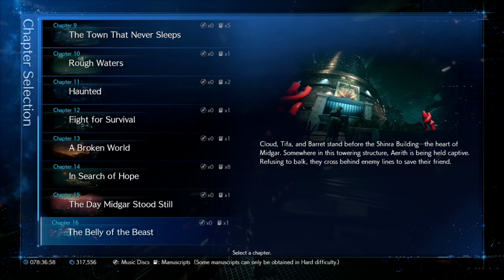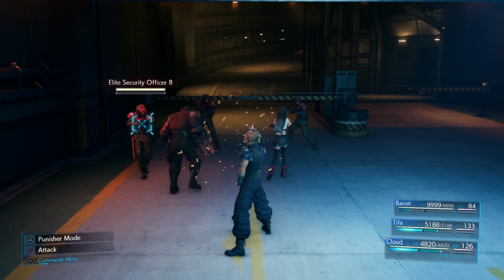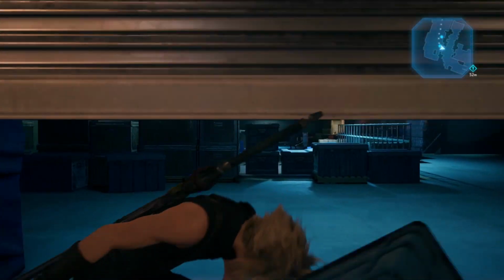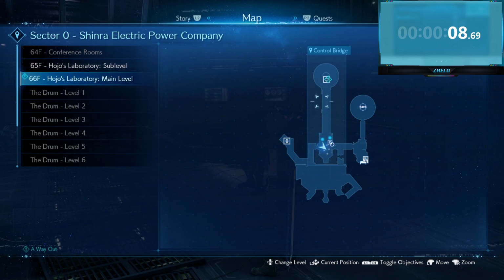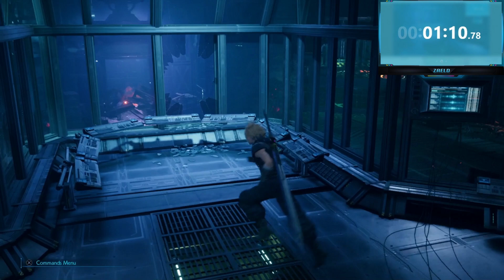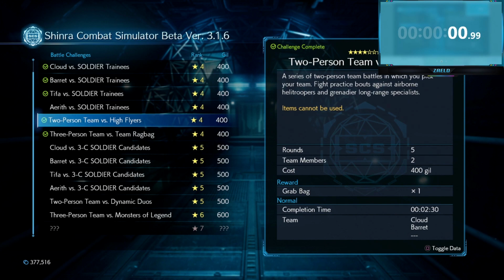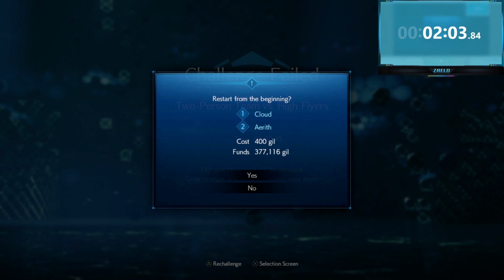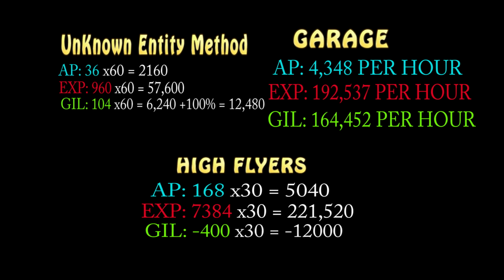Fast Ways to level up & Farm AP/EXP/GIL in Final Fantasy 7 Remake with Stats per hour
This was done on Normal mode. Some methods might be faster on easy mode since easy mode enemies have less HP.  This is something important to consider. This guide will show you some of the fastest ways to level up in the game and how much AP, EXP, & Gil you can acquire per hour by using the training methods shown in the video. By the end of the video you will be prepared for leveling up in the end game.

0:00 Garage Method
4:40 Garage stats per hour
5:20 Unknown Entity Method
7:37 Unknown Entity stats per hour
8:45 High Flyers Method
11:27 High Flyers Stats per hour
12:08 All 3 Methods compared to each other